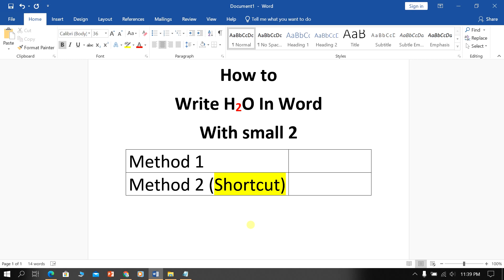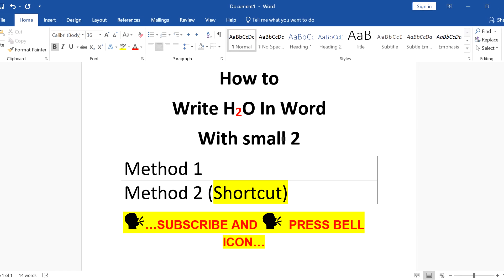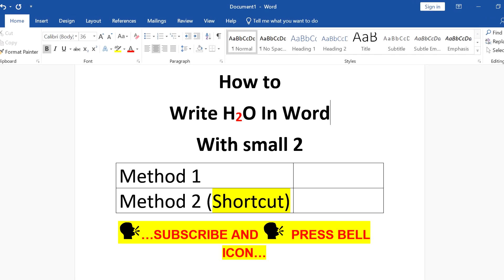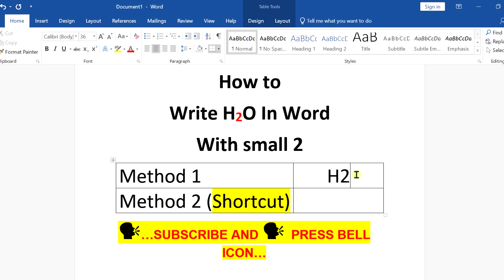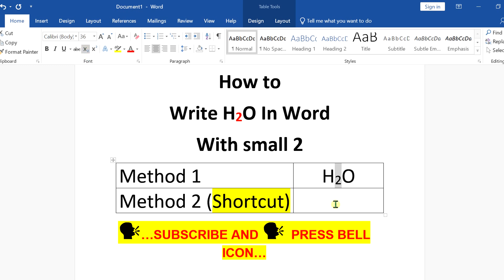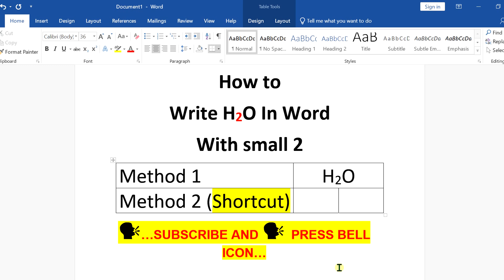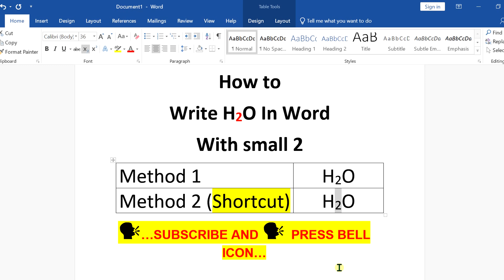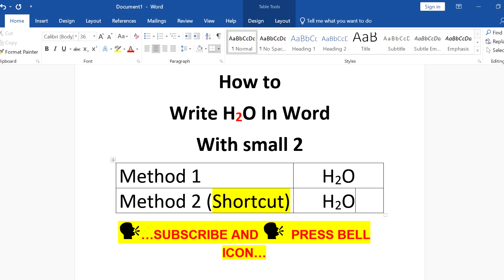How to write h2o in Word (MICROSOFT)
how to write h2o in word (MICROSOFT) with small 2 on a laptop or a desktop computer using the keyboard is shown in this video. You can easily subscript 2 in H2O by using a shortcut "CTRL+="